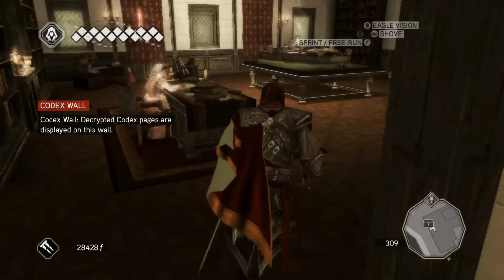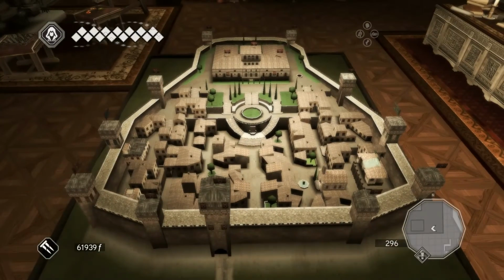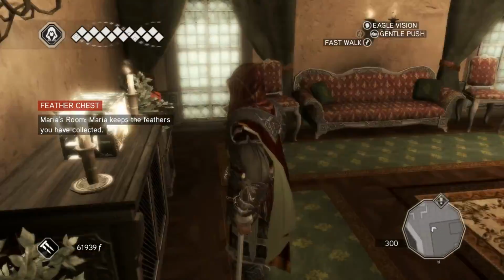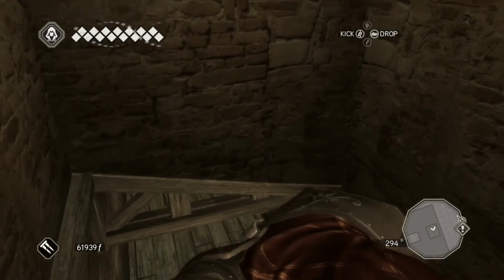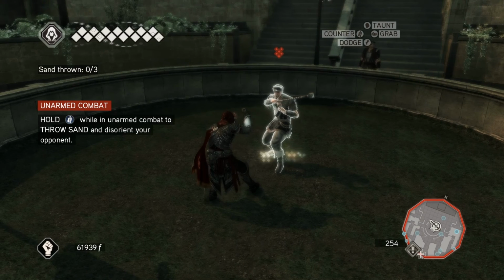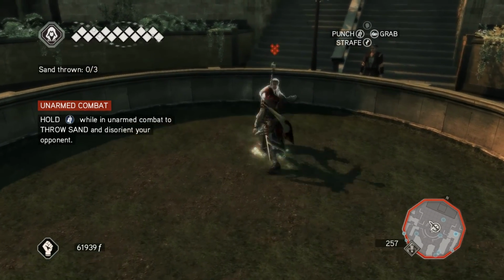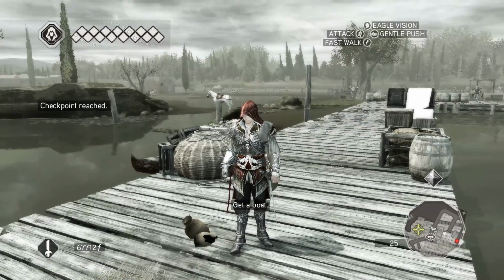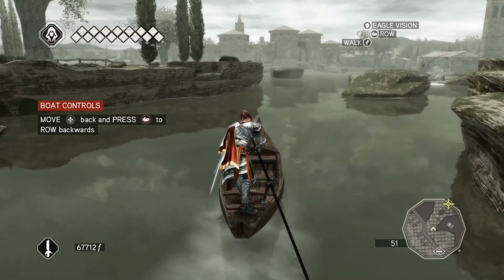RoninMac Plays More Assassin's Creed 2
Or mostly I was giving myself an excuse to play around with making an intro on CyberlinkPowerDirector 10. Either way I'll just walk about and give you an idea of where I'm at in the game. Show off a few things and introduce you to Leonardo da Vinci! Oh and Ezio hits on a married woman and Lucy walks around in tight jeans some more.